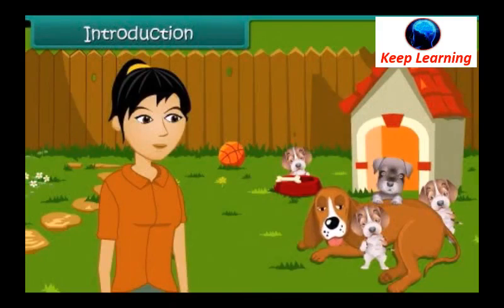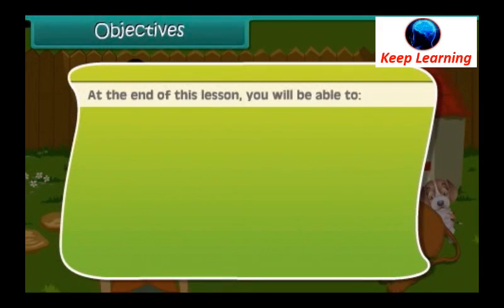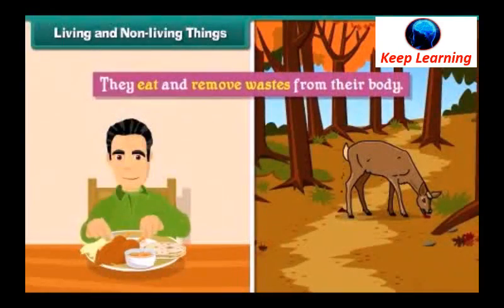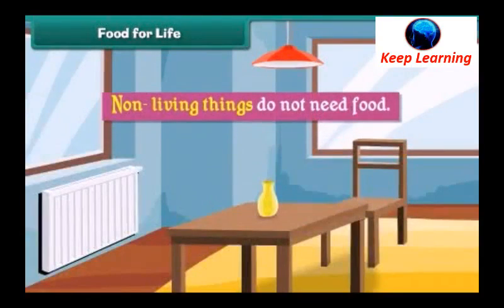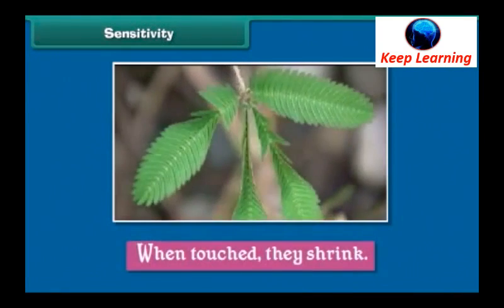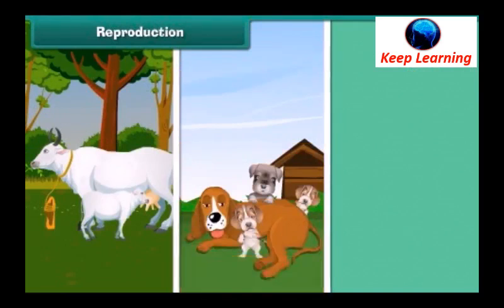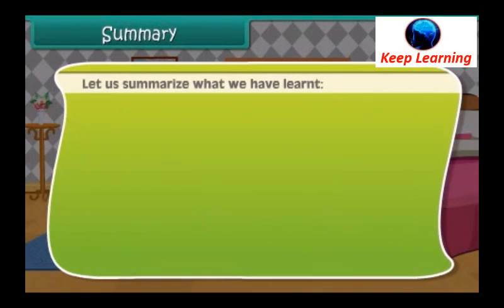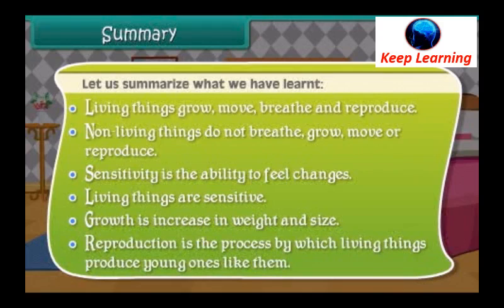Class -03 | Environmental Studies (EVS ) | Living and Non -Living Things | English